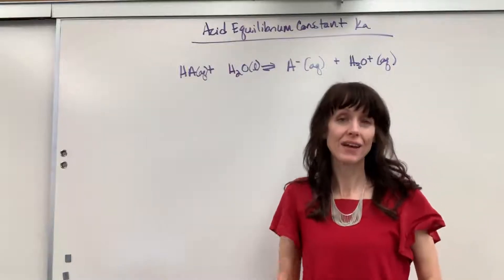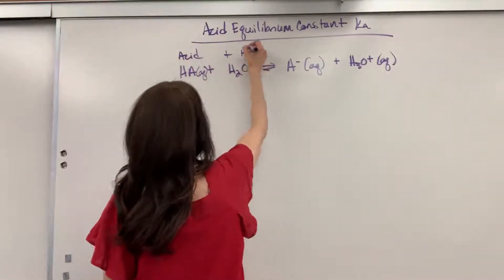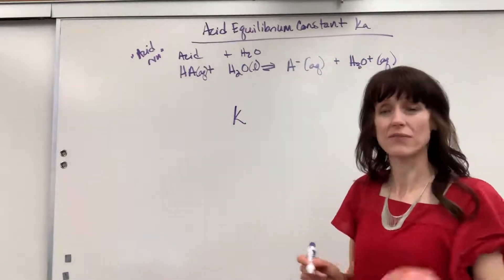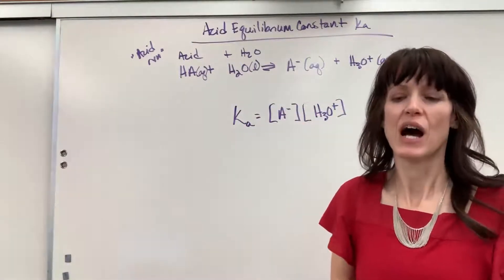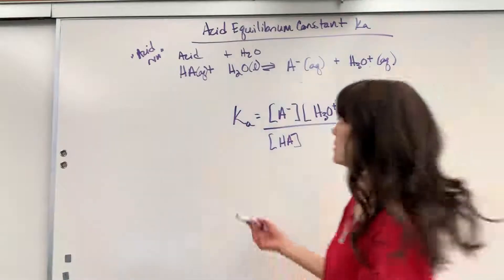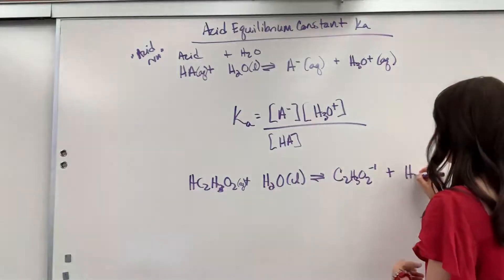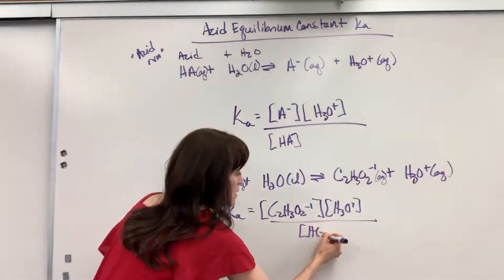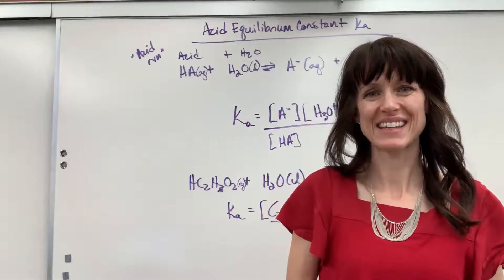Acid Equilibrium Constant Ka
Explanation, formula and example of writing a standard and specific acid equlibrium constant (Ka).